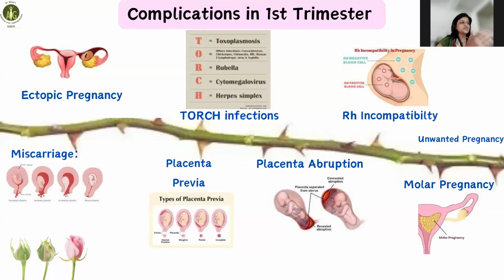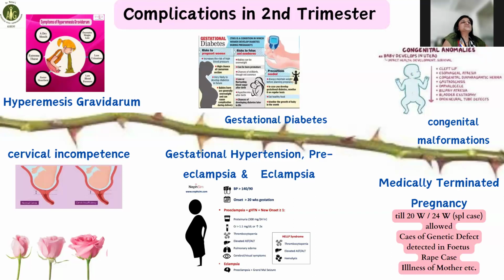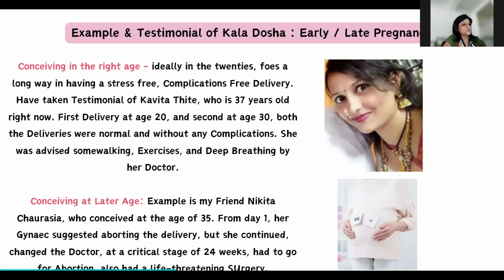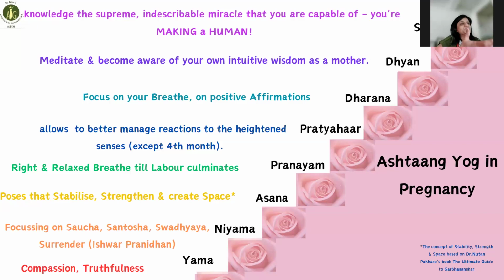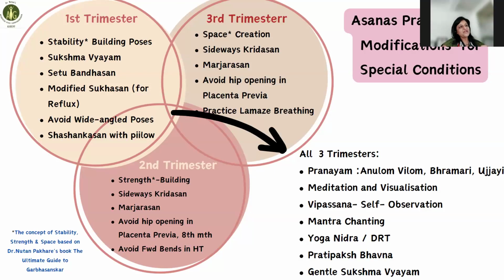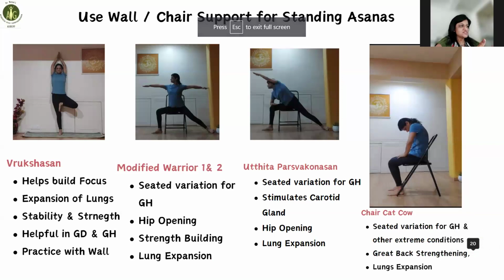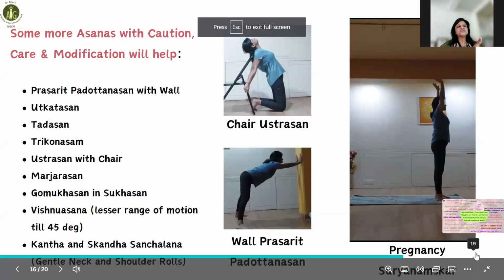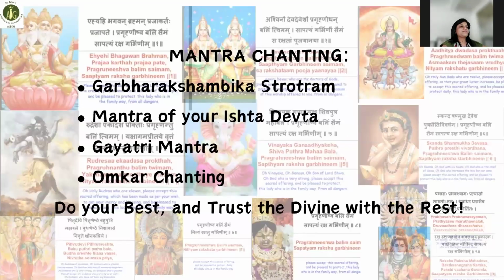Pregnancy Complications & Yoga therapy I Sheetal Dalvi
About AYG Academy - It was born out of Dr Nutan Pakhare's relentless passion and desire to educate, counsel, and nurture the lives of people. Since then, her flagship course has included knowledge about Ayurved and  Prenatal Postnatal Yoga and Garbhasanskar and has reached more than a thousand people from across ten countries.

In today's society, young couples resort increasingly to artificial conception methods.
Basically, this is due to work-induced stress, which makes urban living all the more sedentary. As a result, we have little time for socializing, relaxing, or exercising. Long working hours and demanding jobs also contribute to unhealthy eating habits.
Thousands of couples, yoga teachers, and other women have been learning yoga and Garbhasanskar from Nutan Pakhare online.